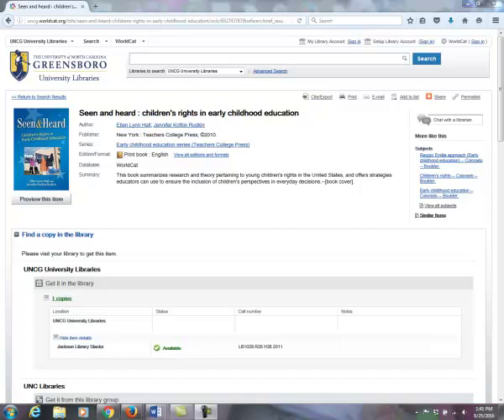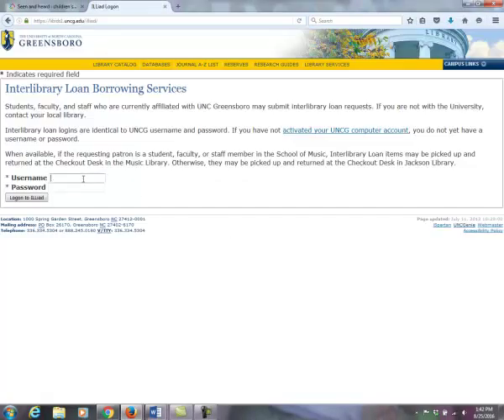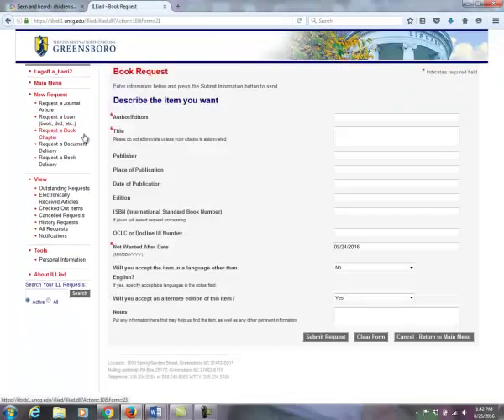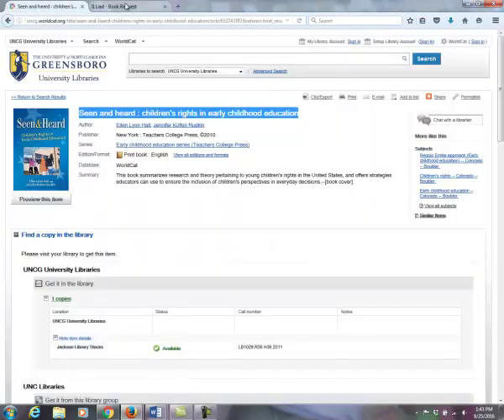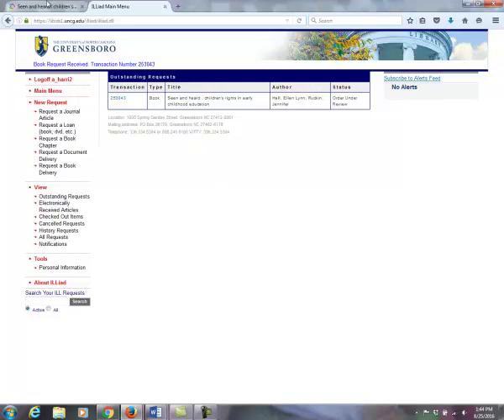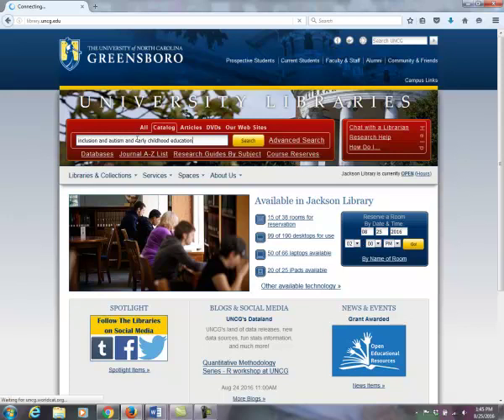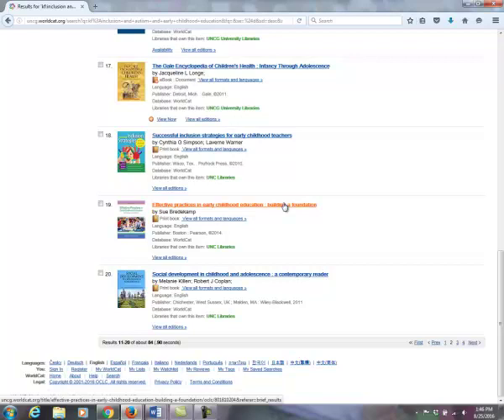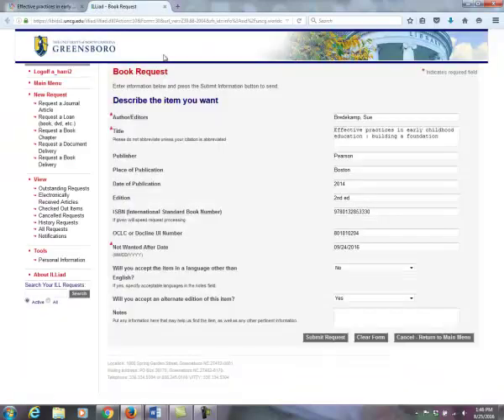SES 601: Using Interlibrary Loan